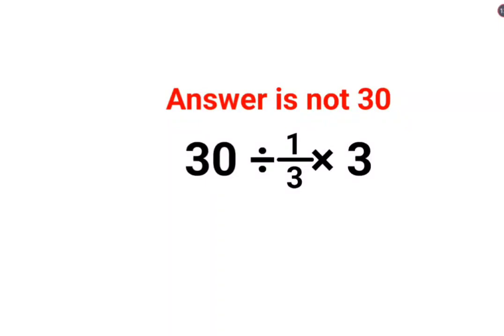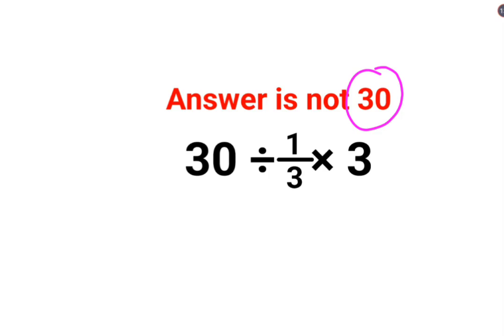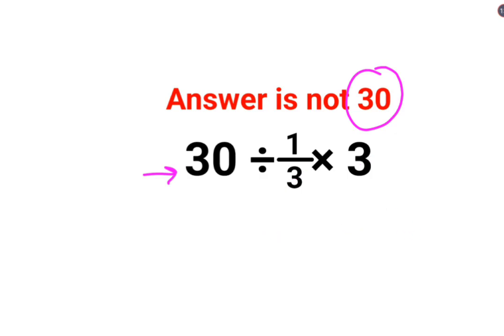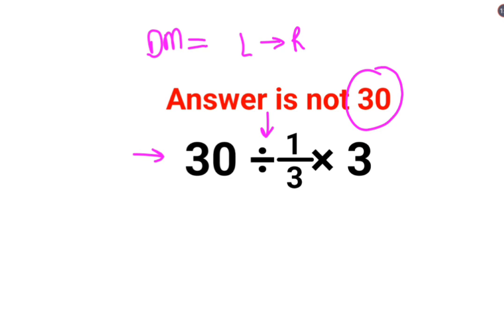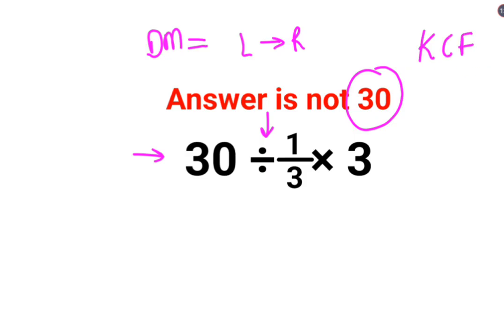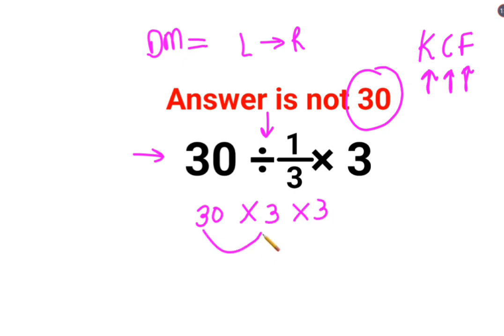30÷1/3×3 The answer is not 30. Many got it wrong! Ukraine Math Test